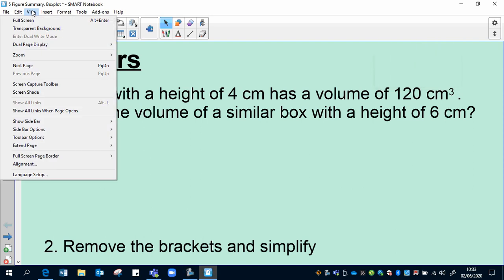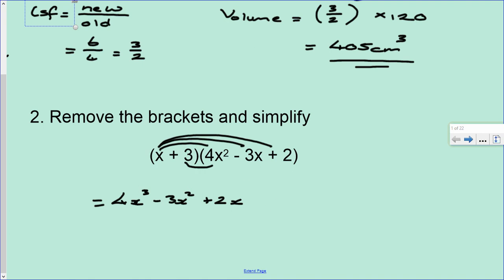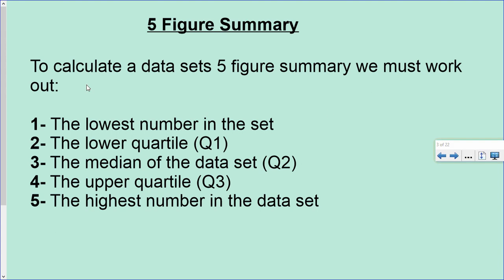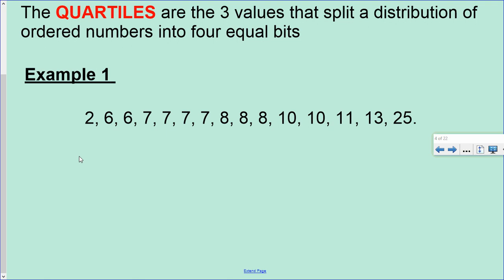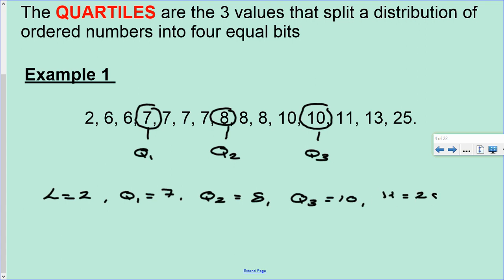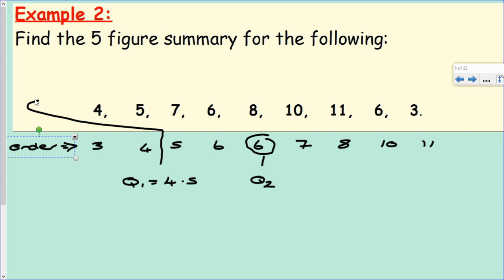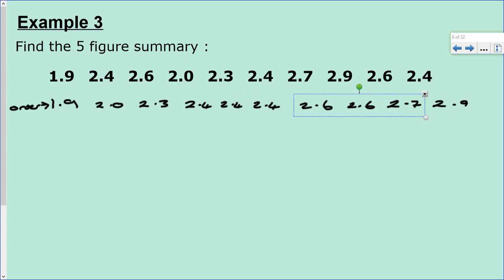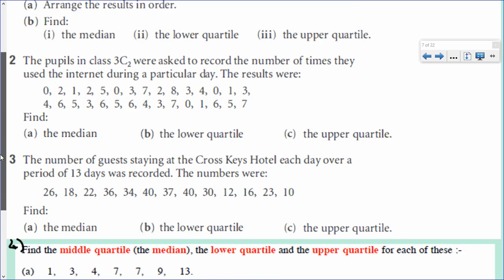5 figure summary